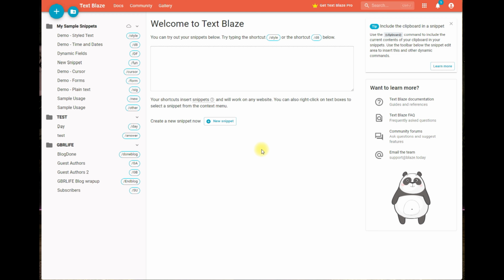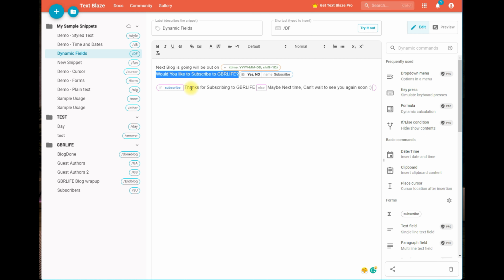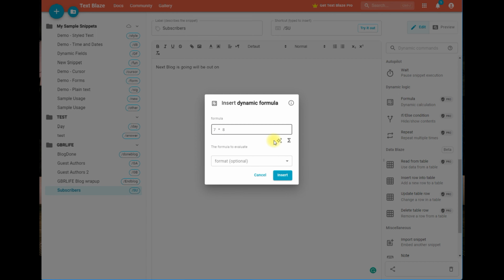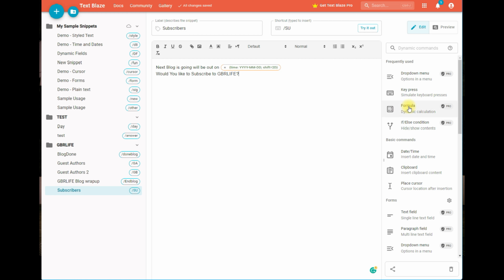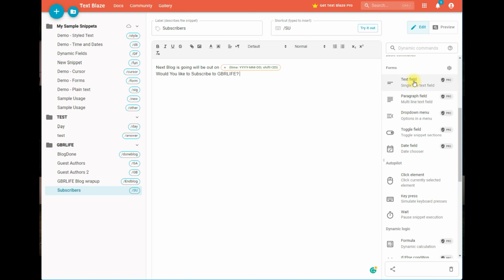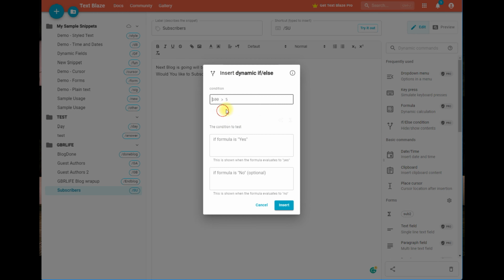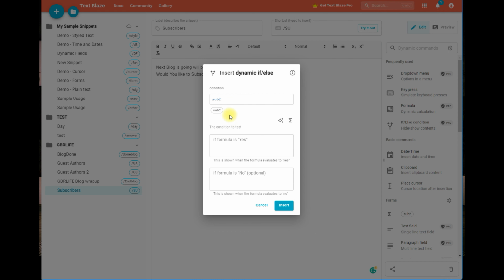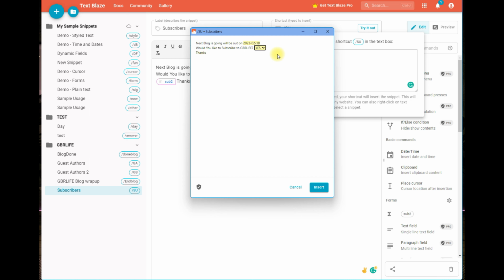Unbelievable Results: Discover How to Unlock the Power of Text Blaze Dynamic Fields!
Tired of spending hours on the same old same old? Get ready to discover the revolutionary Text Blaze Dynamic Fields tool! In this video, I'll show you how to use this powerful AI-driven software and automate your day in minutes. You'll see how you can quickly create high-quality content and free up your time for more important tasks. Stop wasting time and energy crafting perfect phrases - let Text Blaze do it for you!

00:00 Start
01:03 Intro
01:14 Dynamic Fields
12:26 Wrap up
14:13 Outro